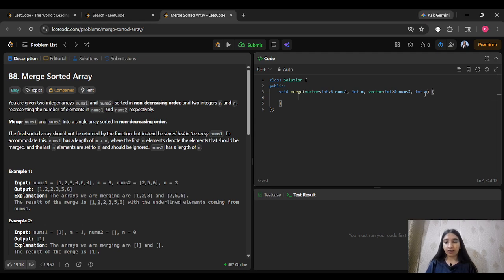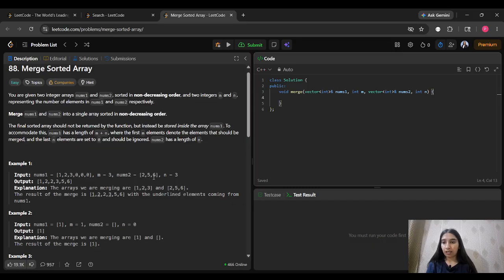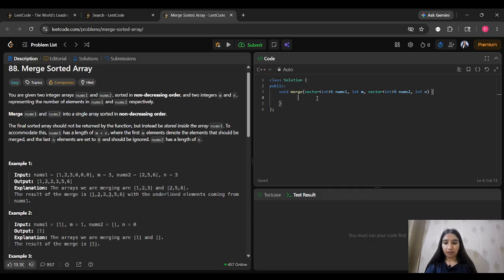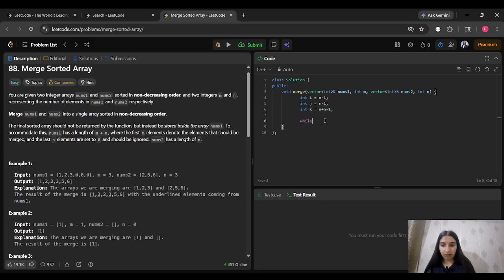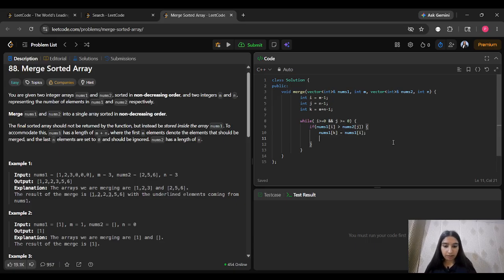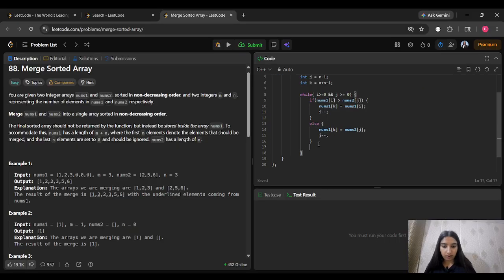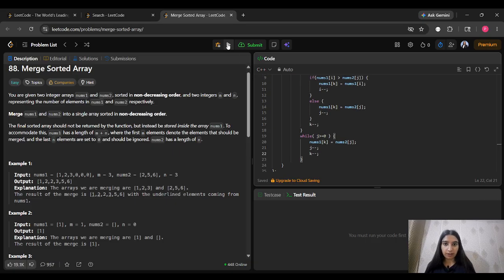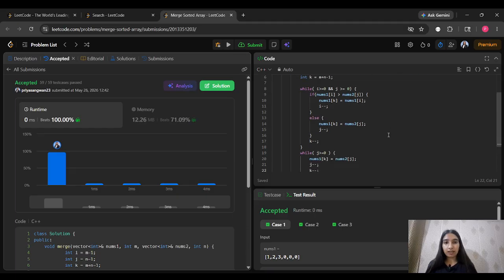Merge Sorted Array | LeetCode #88 | C++ | Two Pointer Approach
In this video, we solve the Merge Sorted Array problem from LeetCode using C++.

This problem introduces the three-pointer technique to merge two sorted arrays efficiently in-place.

📌 What you’ll learn:
- Two-pointer / three-pointer approach
- In-place array manipulation
- Avoiding overwriting issues
- Interview-level problem solving

💻 Problem:
Merge nums2 into nums1 as one sorted array.